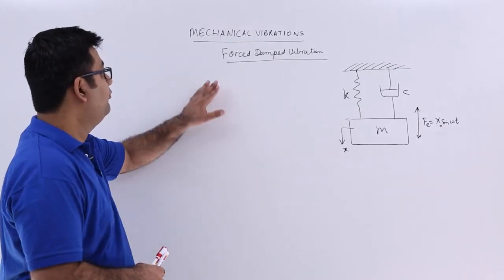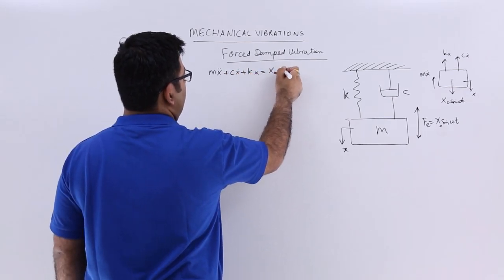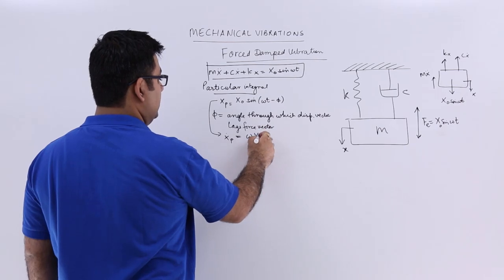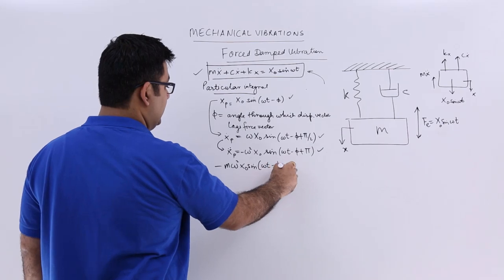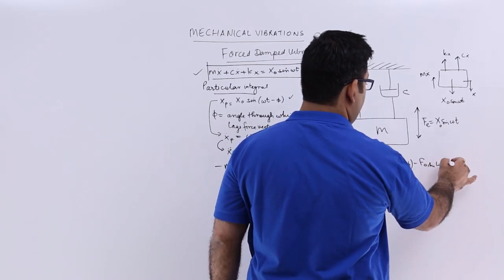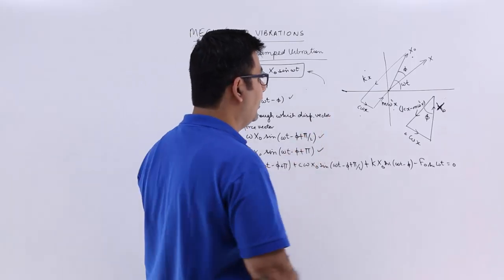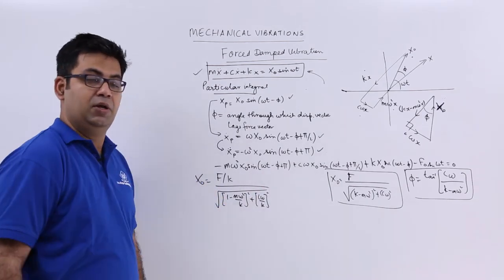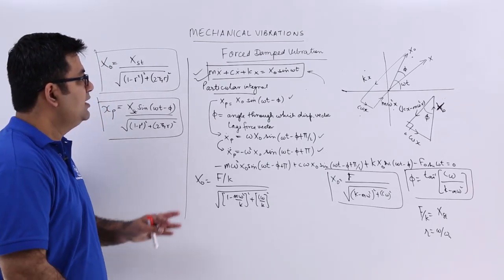Forced Damped Vibrations